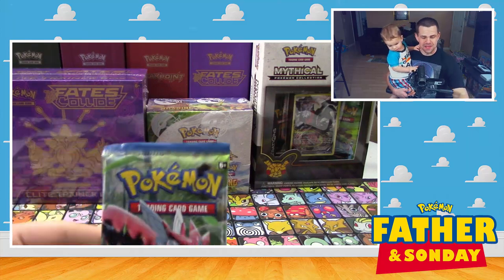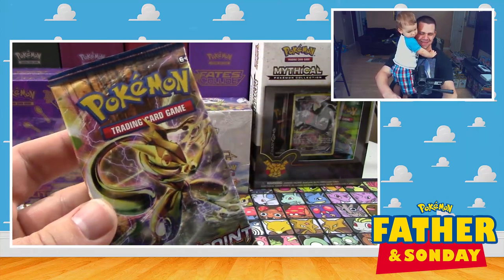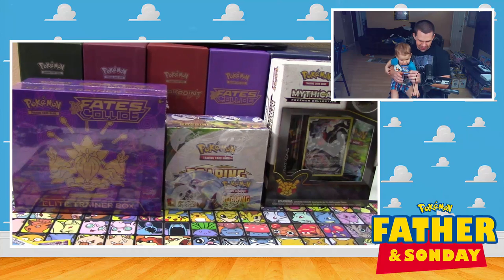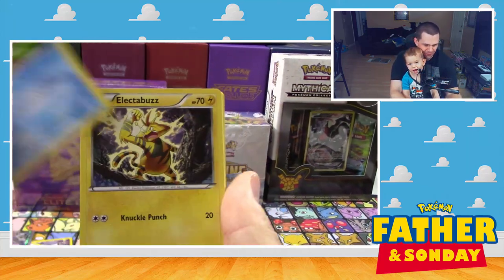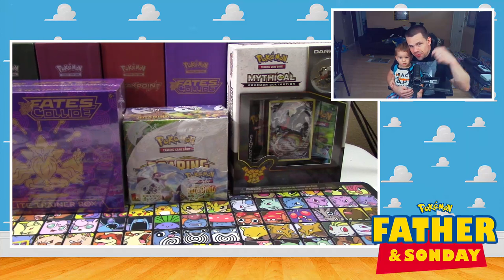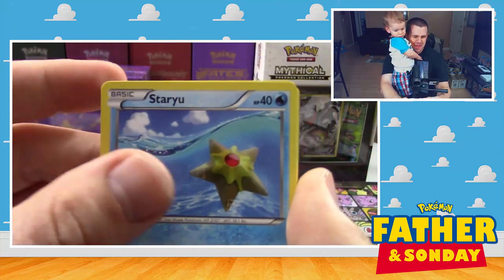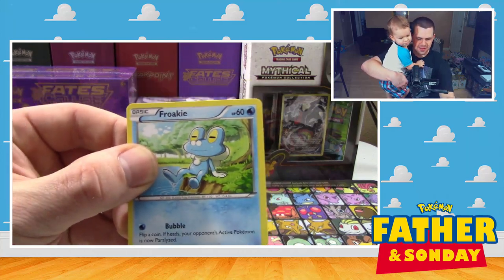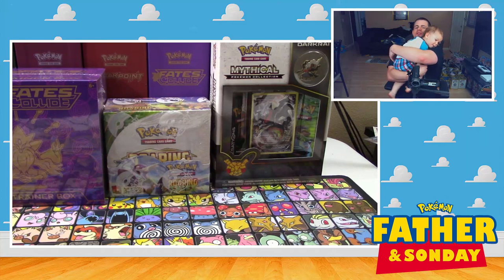Pokemon Cards - Opening BreakPoint Packs with Lukas! | Father & Sonday #2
Hello Pokemon Fans! Welcome to another episode of Father & Sonday where Lukas and I open packs together every Sunday! Today we open up 6 packs of BreakPoint!

Want to make money from YouTube and get all kinds of AWESOME benefits from an AMAZING network? Join EvolveMCN today!